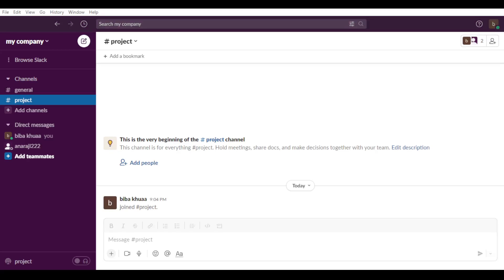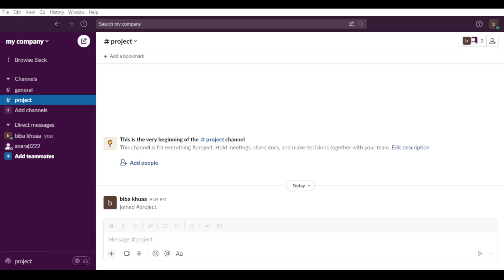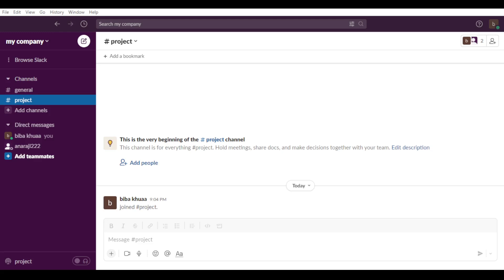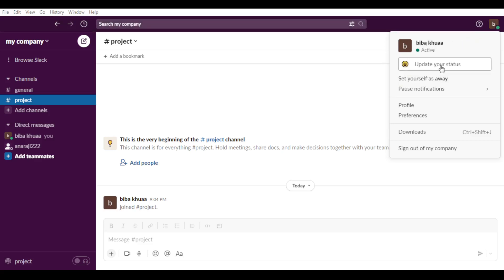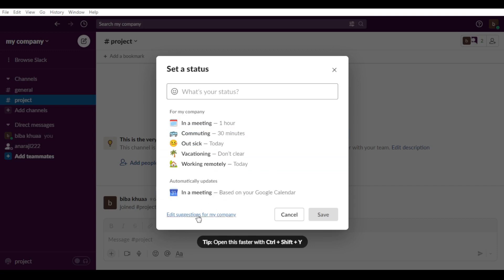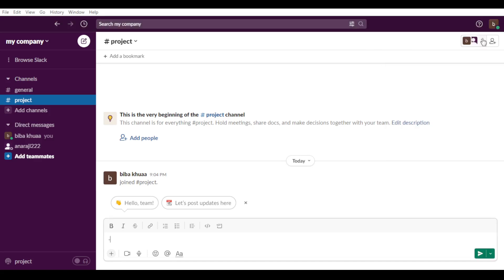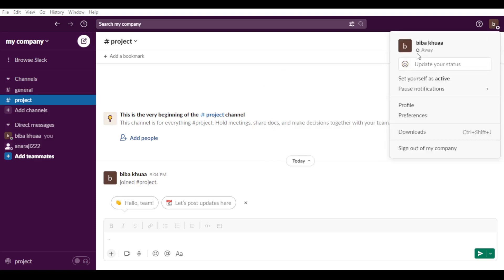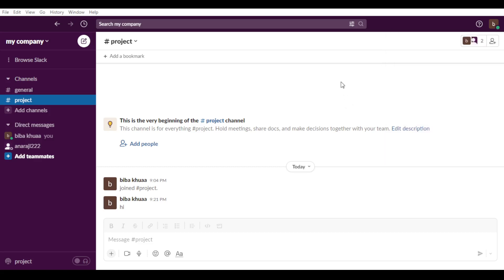How To Appear Offline On Slack Tutorial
Today I show how to appear offline on slack tutorial,slack tutorial,slack tutorial video,appear offline on slack